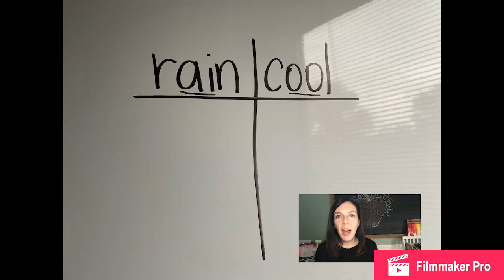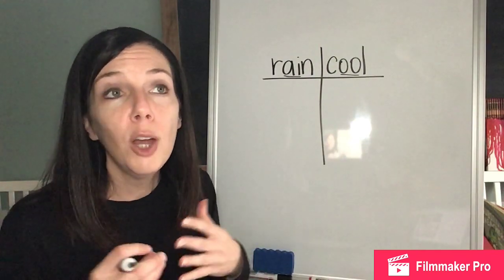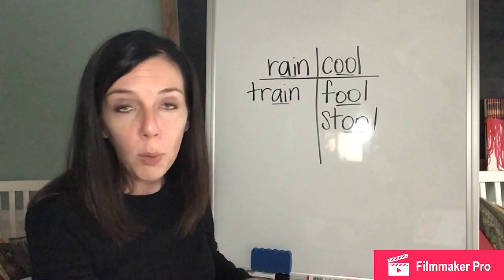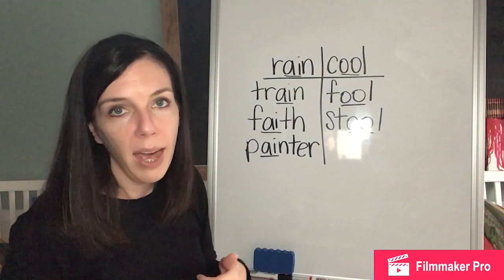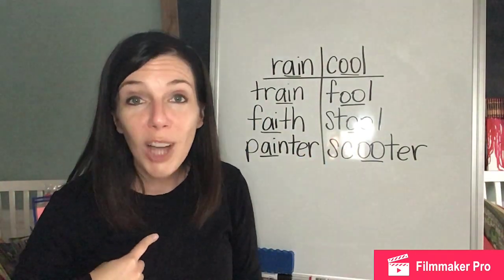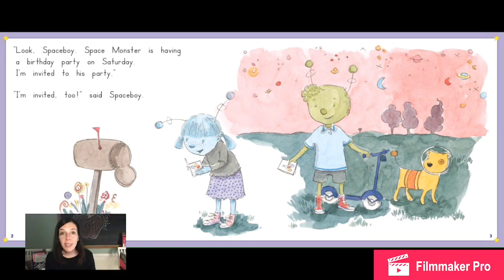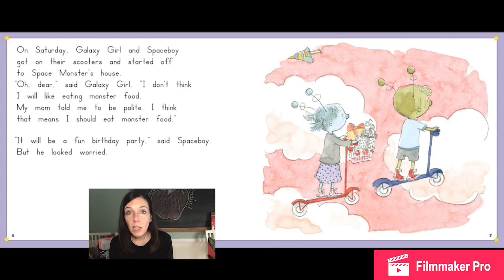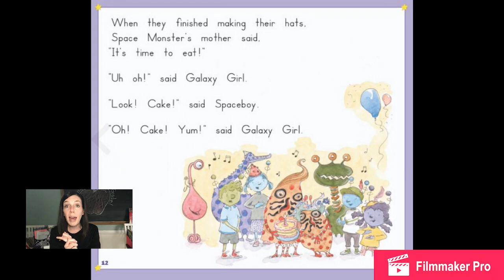Peppermint Patty’s Guided Reading Lesson-October 19-23